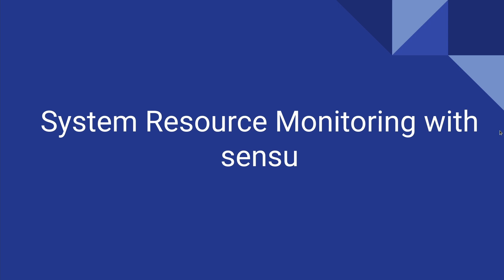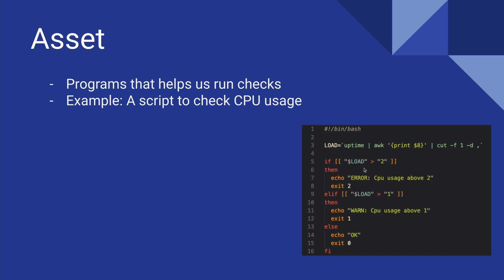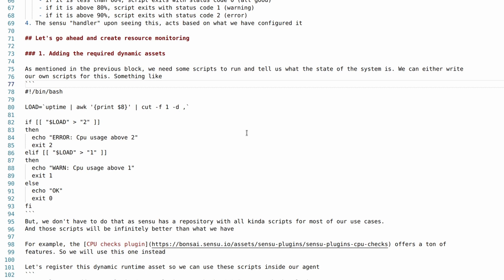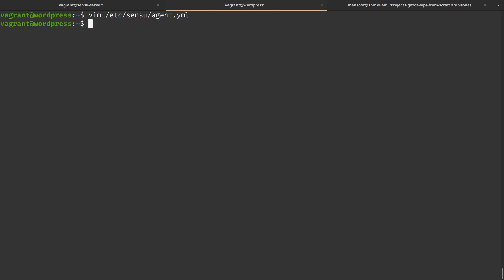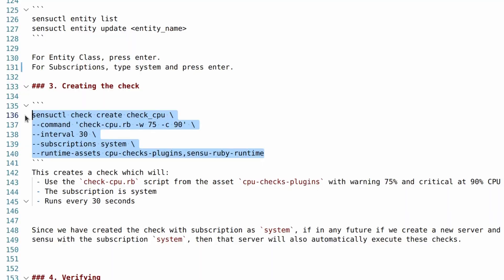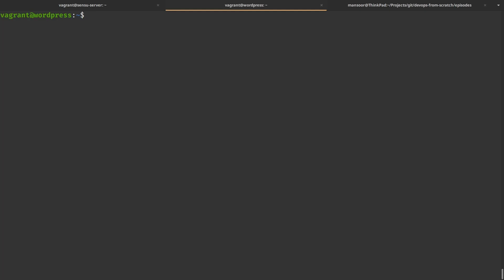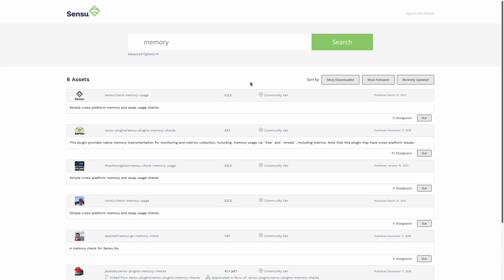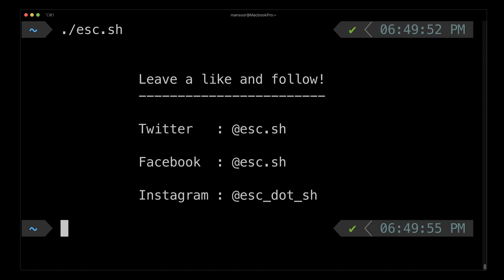#32 DevOps From Scratch | Monitoring in VMs #3 - Monitoring CPU and Memory using Sensu Go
In this video we talk about monitoring system resources like CPU and memory using Sensu Go

Chapters

00:00 Start
00:00 Glossary
00:30 Agent
00:42 Check
00:51 Event
01:06 Handler
01:18 Assets
02:28 Sensu flow
03:00 Adding dynami assets
04:50 Update entity subscription
05:56 Creating the check
07:11 Verifying our check
07:44 In the Sensu UI
08:32 Doing a stress test
10:16 Adding memory check
12:00 Exercise: Add disk usage checks